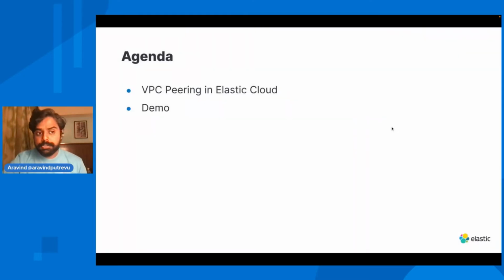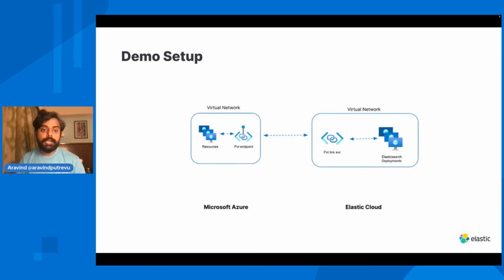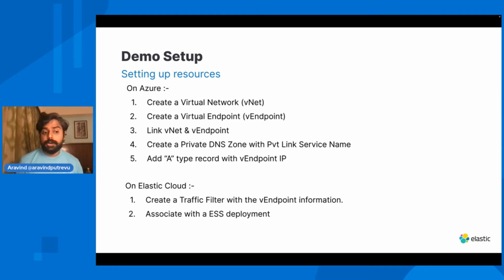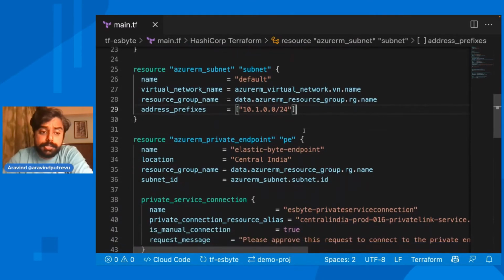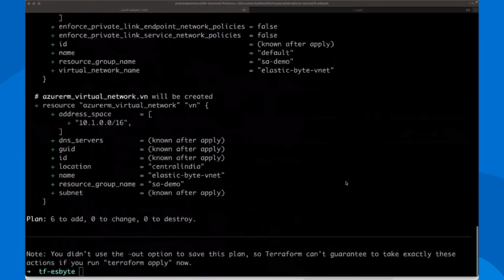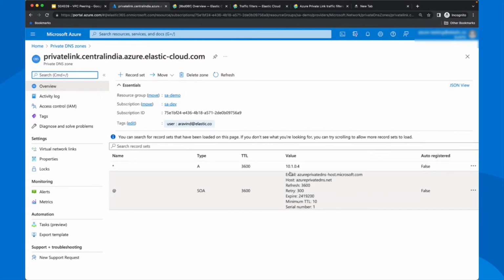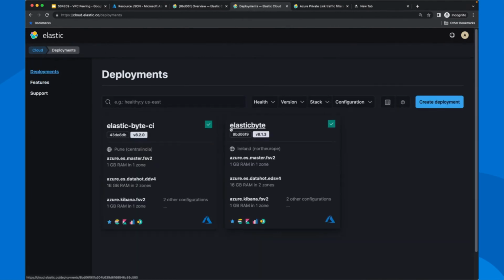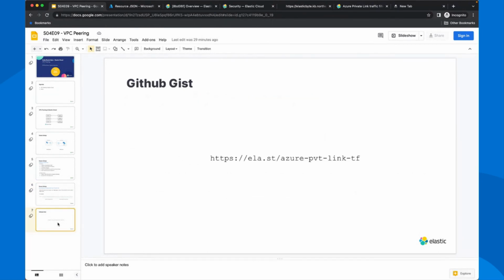VPC - Daily Elastic Byte S04E09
Scheduled for May 5, 2022 • For three weeks we will dive into a different topic of Elastic Cloud every day before lunch in the CEST/EST timezone! All you need to do is to be ready and tune in at 11:45 CEST/EST.Terraform Script Questions?